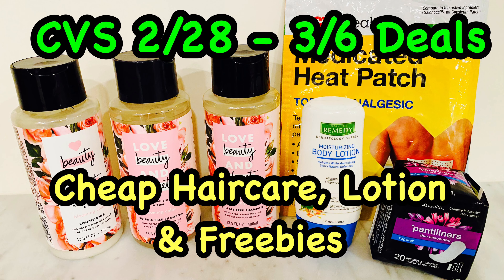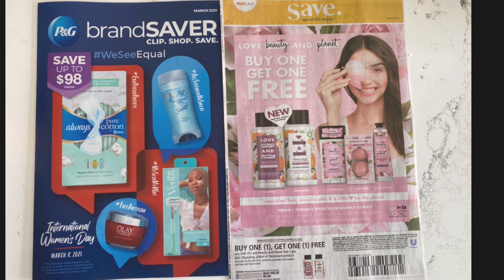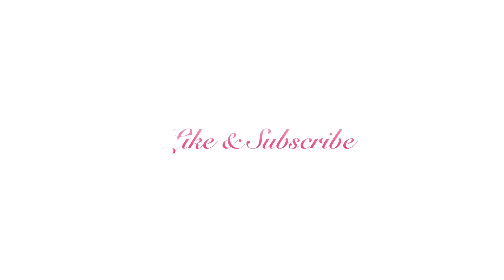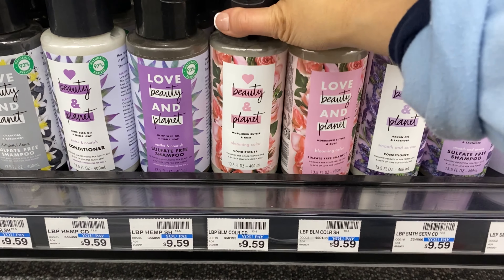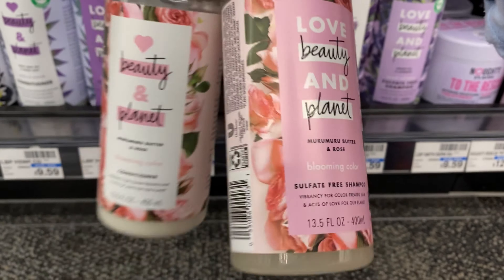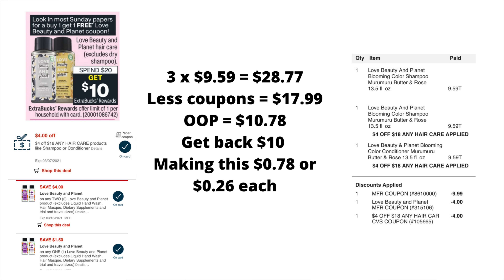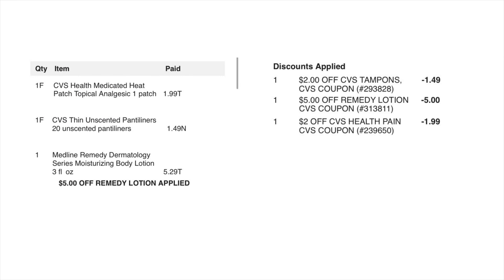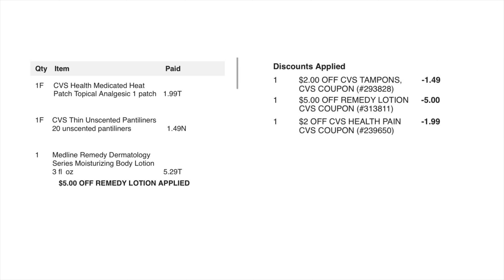CVS Couponing this week! 2/28 - 3/6 Deals | 2nd Haul | Cheap Haircare, Lotion & Freebies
Hi,

2nd haul at CVS for Cheap Haircare, lotion and Freebies.

As always Thank you so much for sharing your time and support.

Newspaper
USPS
Manufacturer websites